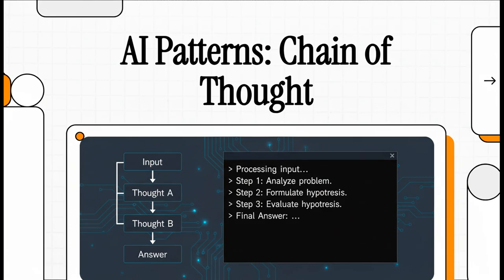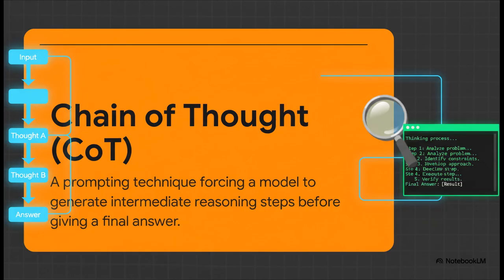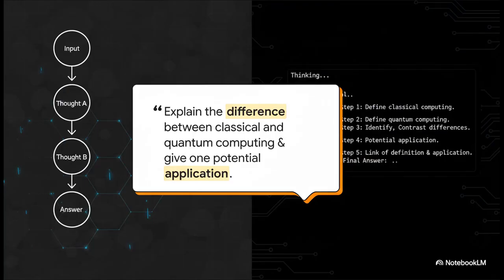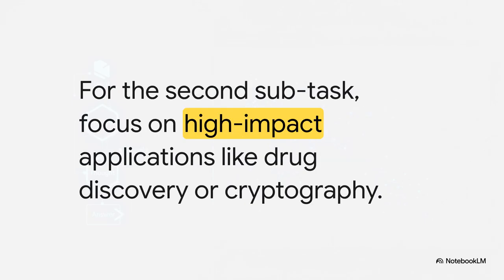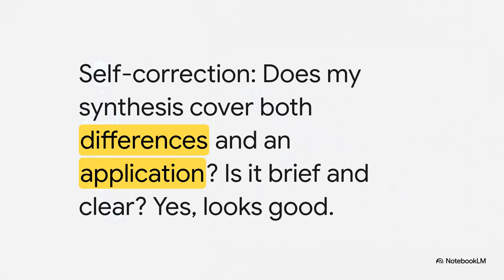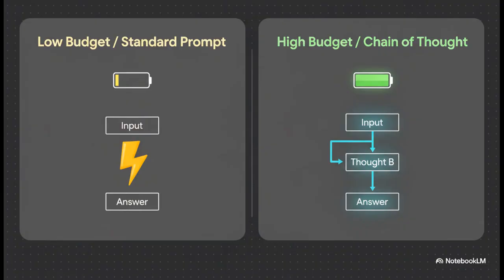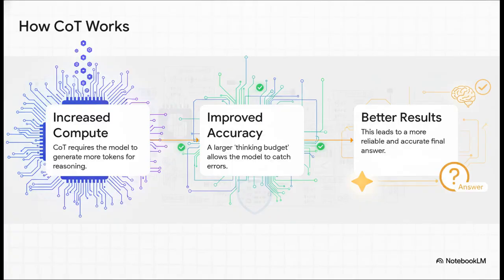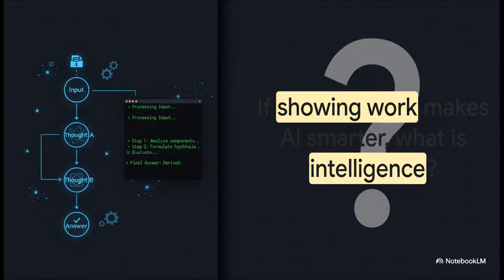Agentic Patterns #3: Chain of Thought | How LLMs "Reason"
LLMs don't actually "think"—unless you force them to. Pattern #3 is Chain of Thought (CoT).

We break down why adding "Let's think step by step" magically improves performance on math and logic tasks by allowing the model to spend more compute (tokens) on the problem.